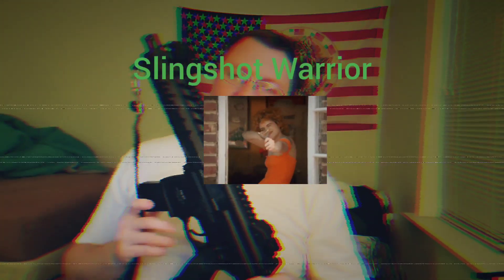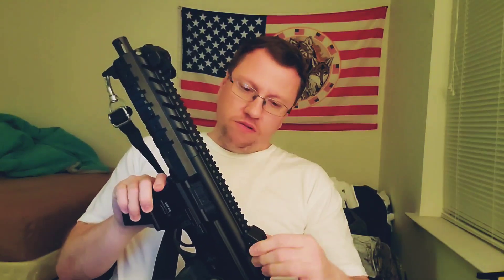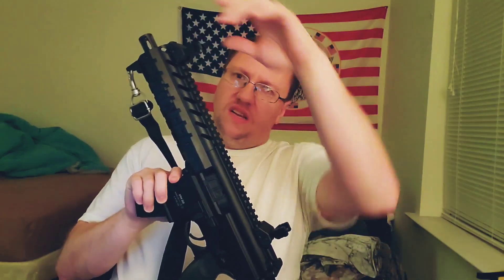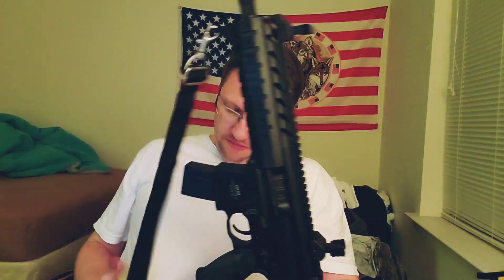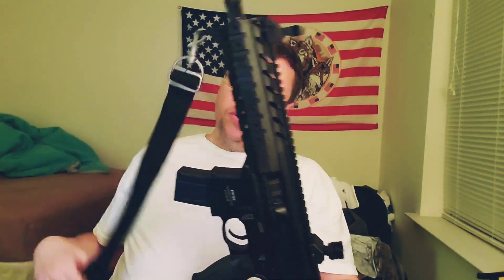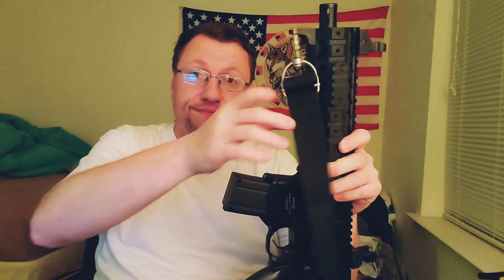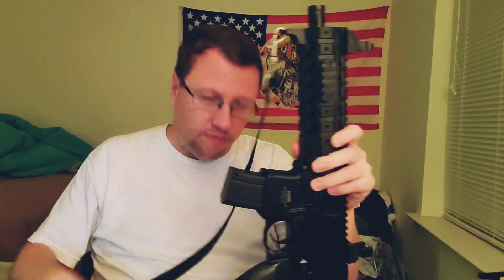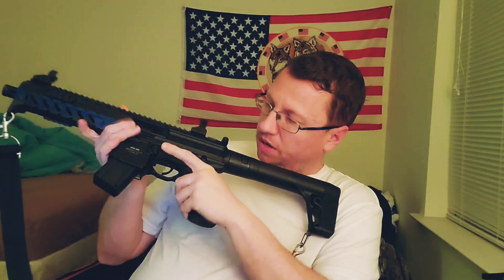Sig Sauer MPX pellet rifle update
I ordered the things I need for the Sig Sauer MPX, and a video of me shooting it will be coming soon.